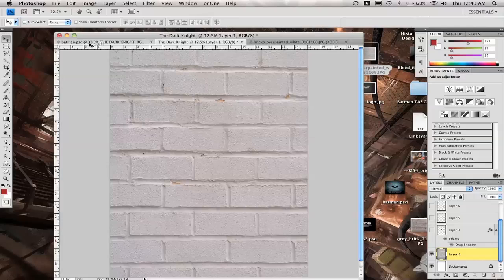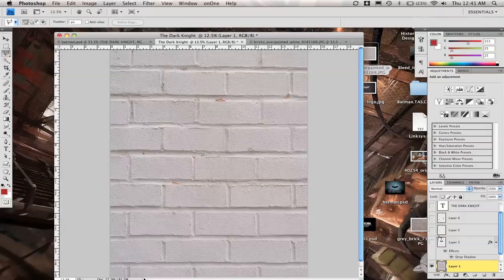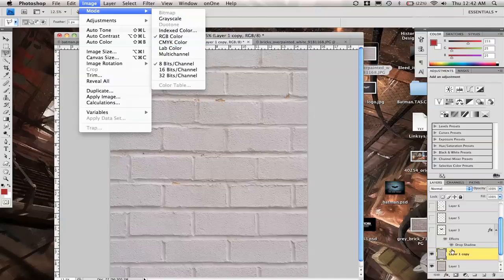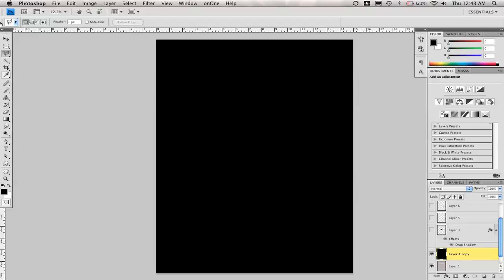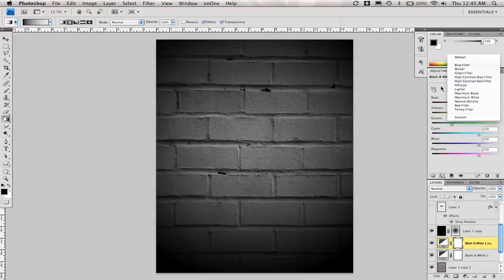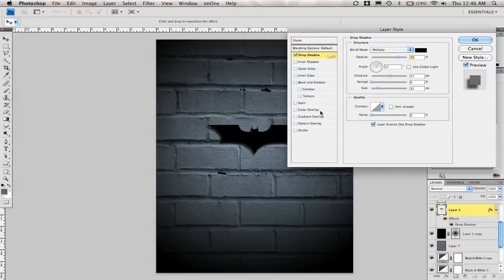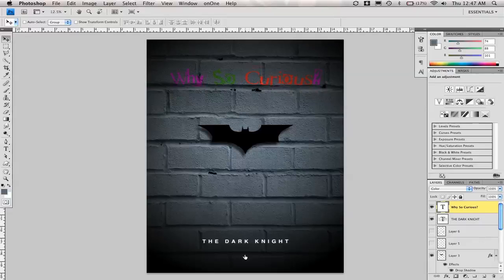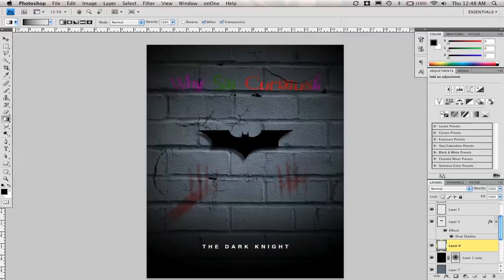Photoshop Pro Episode 5: Dark Knight Poster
A tutorial of the dark knight poster